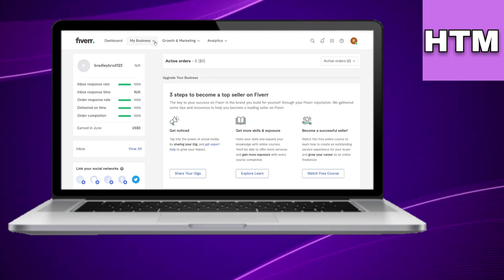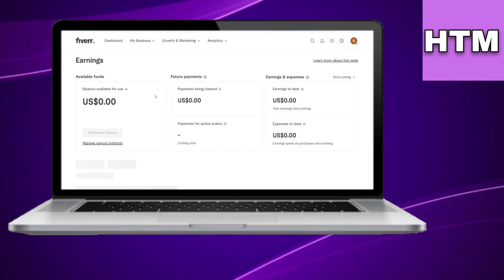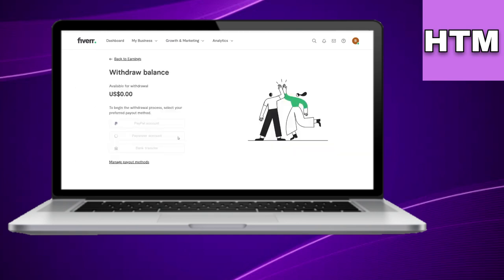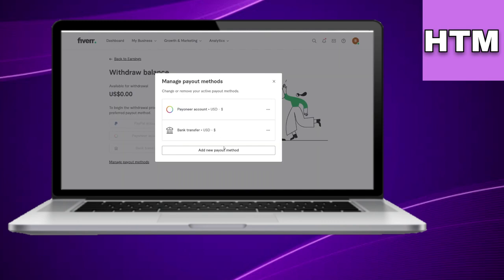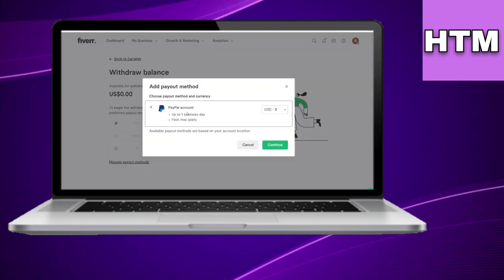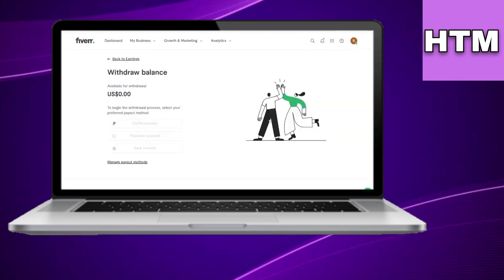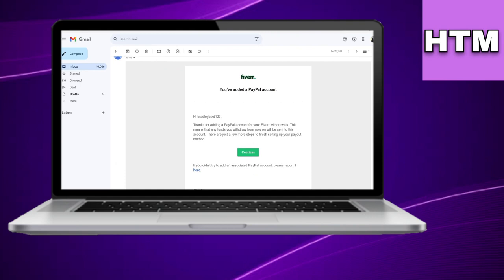How To Add Payment Method on Fiverr (2025)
This quick tutorial explains how to add a payment method on Fiverr. This is easy and can be done in under 1 minute. Learn how after watching this step-by-step guide.

How to add payment method on Fiverr

Add payment option to Fiverr account

How to set up payment method on Fiverr

Steps to add payment method on Fiverr

How to link a payment method to Fiverr

How to add credit card to Fiverr

How to enable payment method on Fiverr

Set up bank account on Fiverr for payments

How to add a new payment option on Fiverr

Link Payoneer to Fiverr account

How to add withdrawal method on Fiverr

How to update payment settings on Fiverr

Add debit card to Fiverr account

How to verify payment method on Fiverr

Steps to link payment method to Fiverr

How to manage payment methods on Fiverr

Add multiple payment methods on Fiverr

How to change payment method on Fiverr

Set up payment method for Fiverr purchases